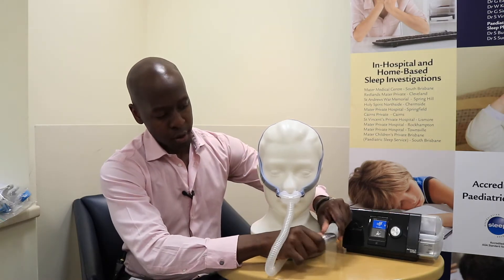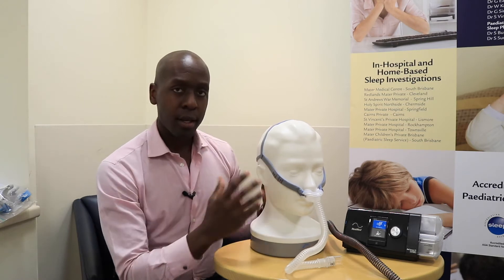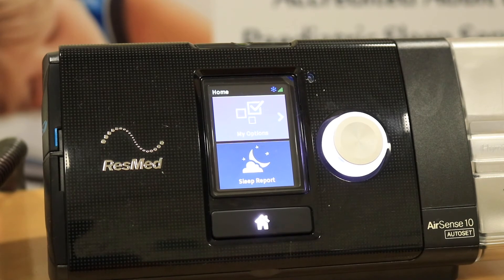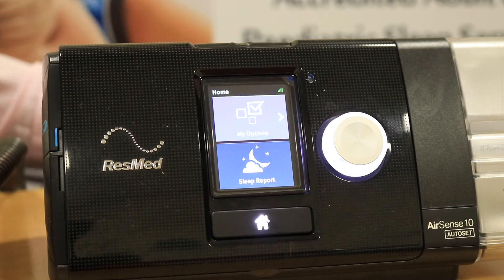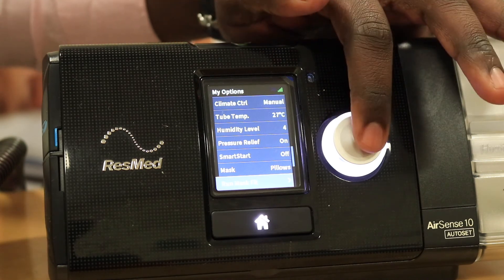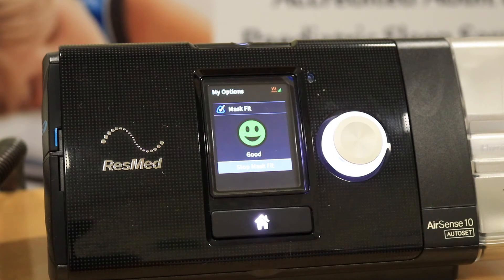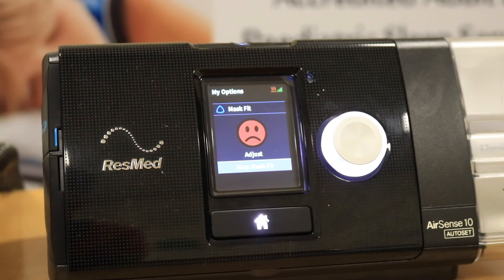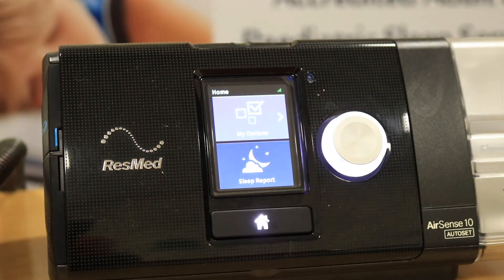Airfit P10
About Us:

Sleep Healthcare Australia provides a truly one-stop shop for the diagnosis and treatment of sleep apnoea with CPAP devices and accessories.

Our partnership with Queensland Sleep means you can be referred from your GP or doctor, have your sleep study at home or in a local clinic, receive your results and then if treatment is needed – it can be arranged on the spot with the same sleep scientists and specialists that completed your sleep study.

And Sleep Healthcare has selected ResMed devices and accessories for you as they are the market leading product supplier in Australia. You have access to the complete range of ResMed devices, masks, accessories and associated packages and information.

Once you have your device and mask and treatment plan we don’t just leave it there. You will be provided with ongoing support from our team with direct access to your sleep scientist who can also set up remote monitoring of your device to ensure it is operating effectively.

This means we can guarantee the best treatment and outcomes for you.

Trust, Credibility and Confidence – that is exactly what you get with Sleep Healthcare Australia.